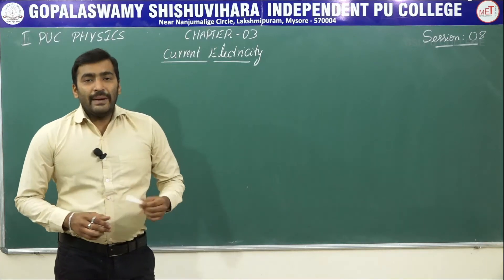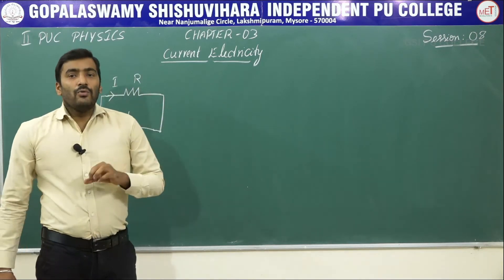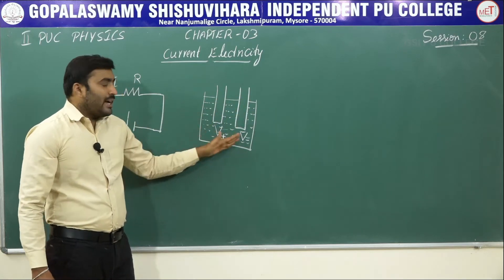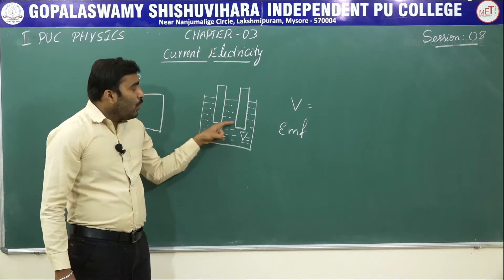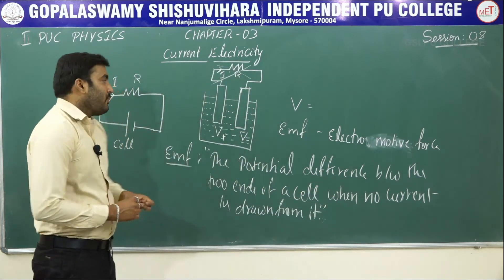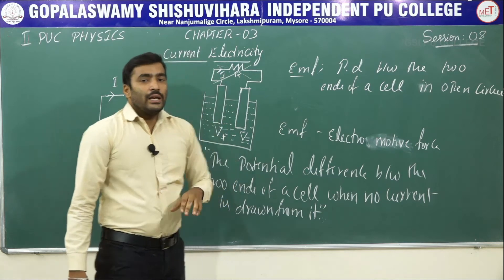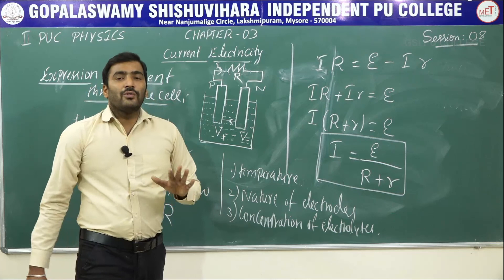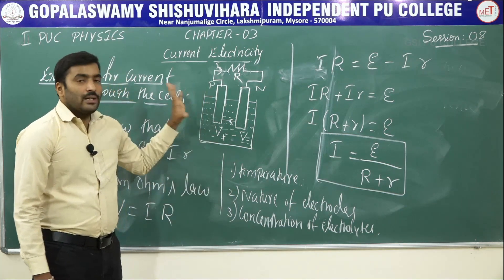PHYSICS | ll PUC | CH 03 | CURRENT ELECTRICITY - CELL, EMF & INTERNAL RESISTANCE | S08